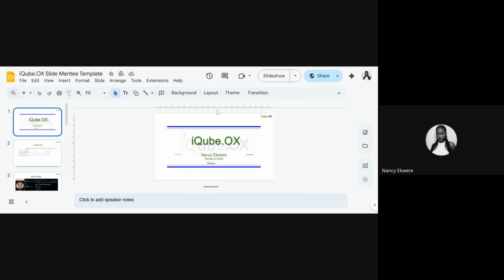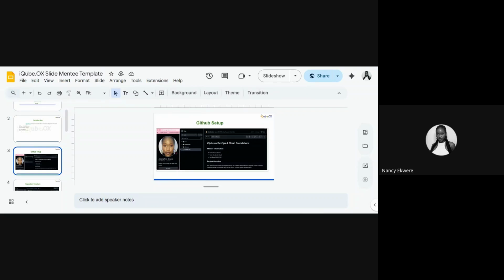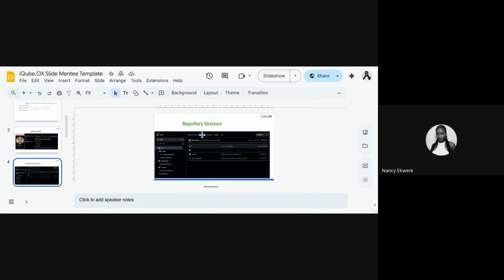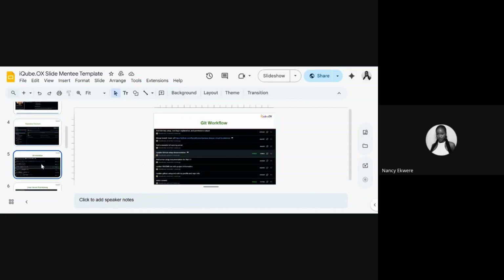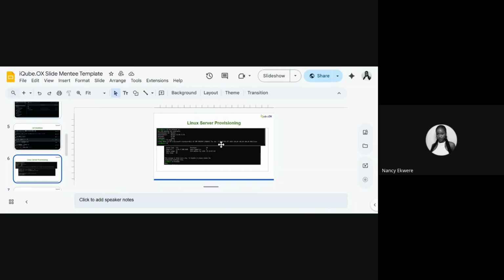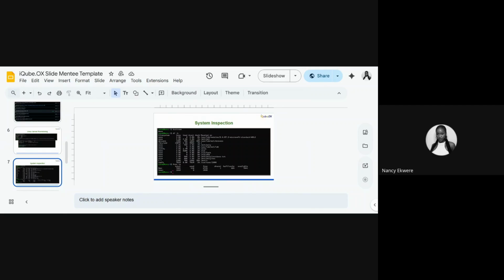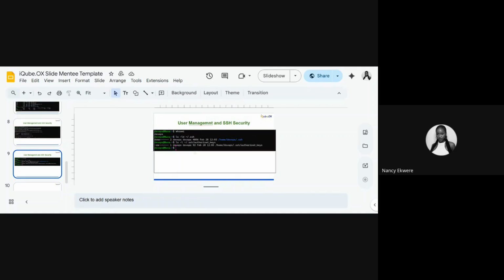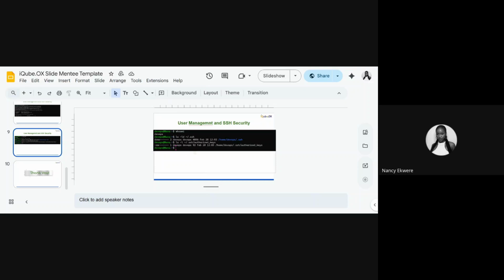DevOps & Cloud Mentee Presentation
Presentation by Nancy Ekwere, a mentee of the DevOps & Cloud track